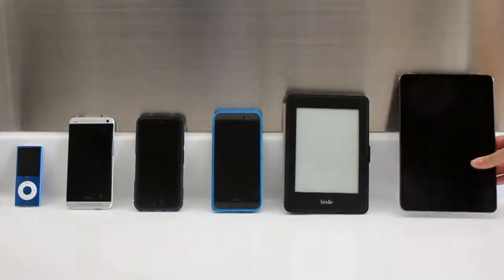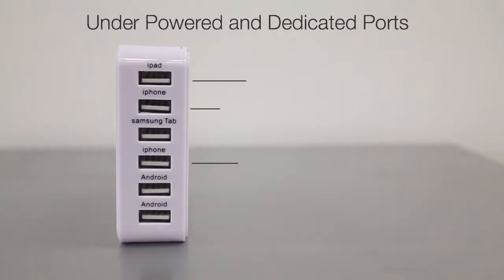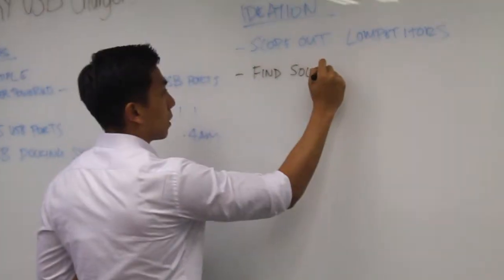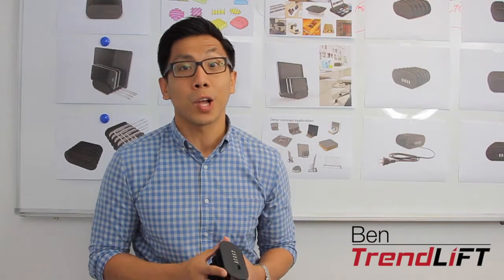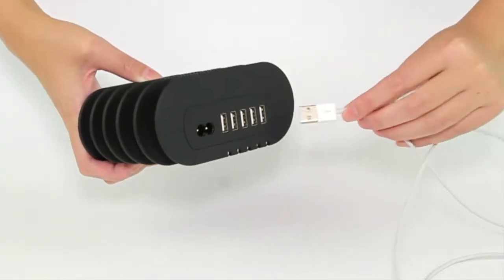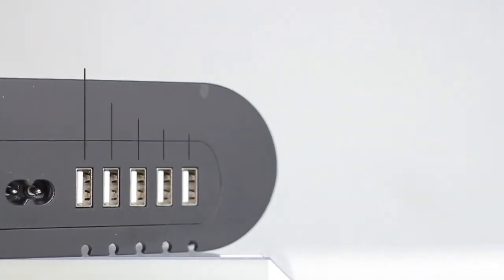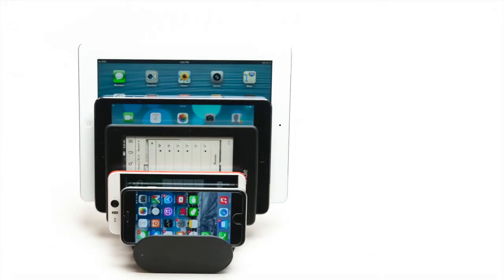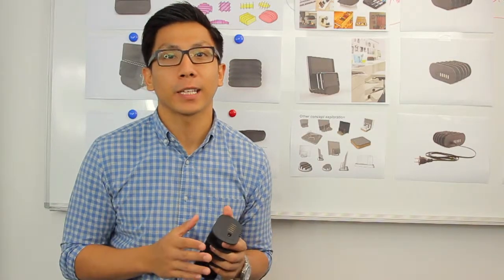Fishbone Charging Station – Tidy Up and Charge Up!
Compact, organized and smart Fishbone Charging Station designed for your home and office!